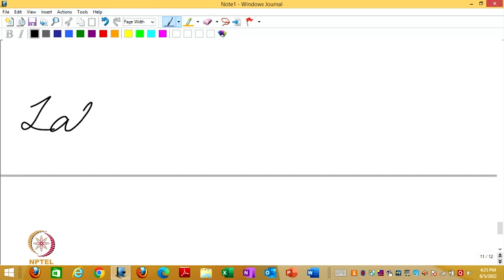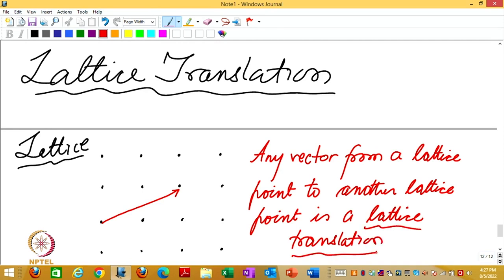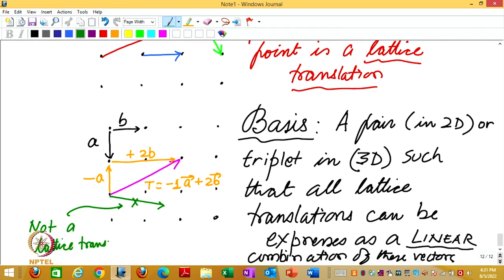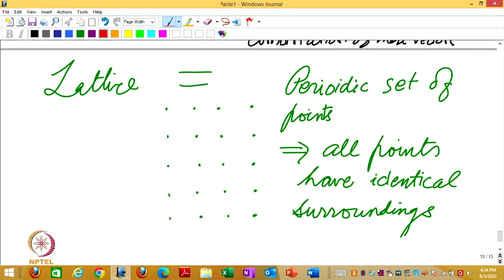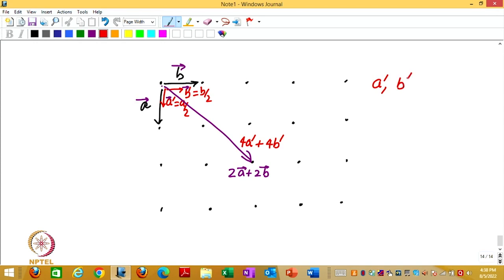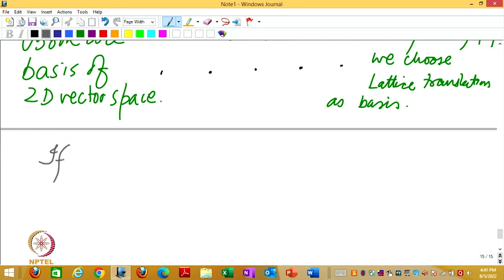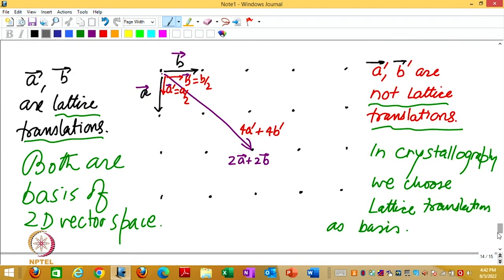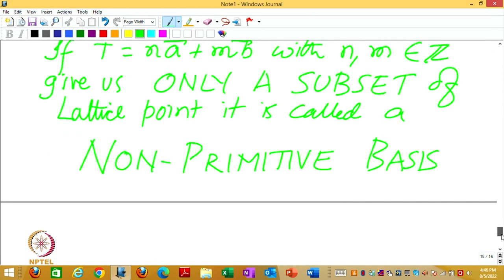Crystals, Symmetry and Tensors - Lecture 1c (Lattice Translation)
Course Name : Crystals, Symmetry and Tensors